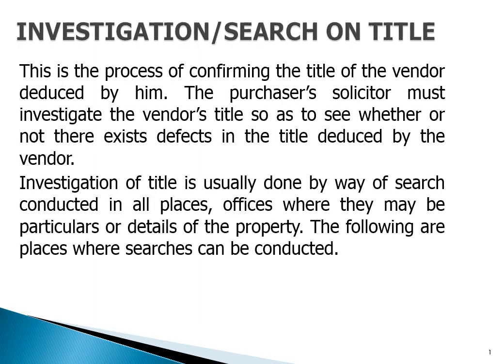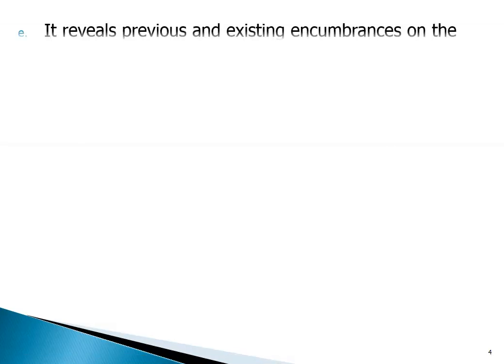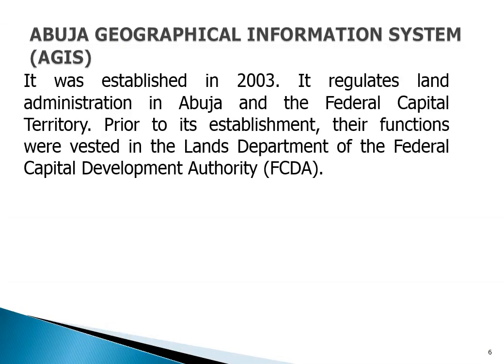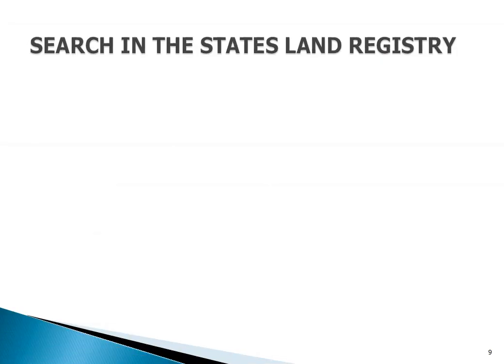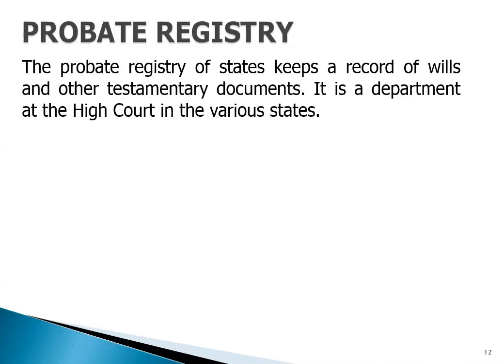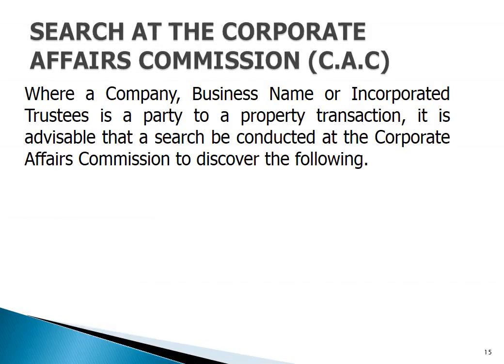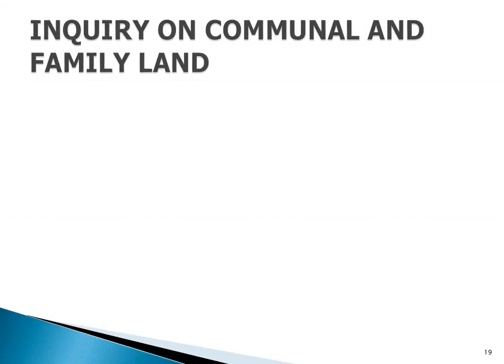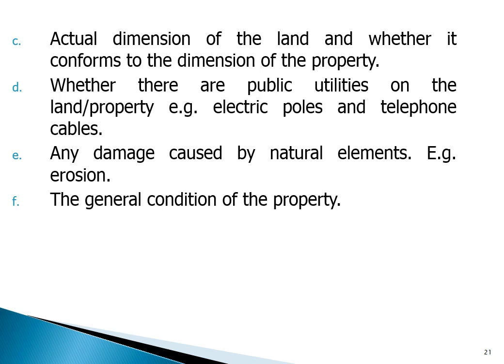Sale of Land II b